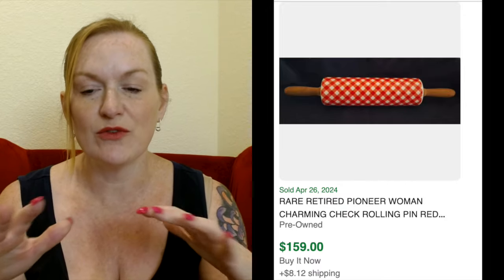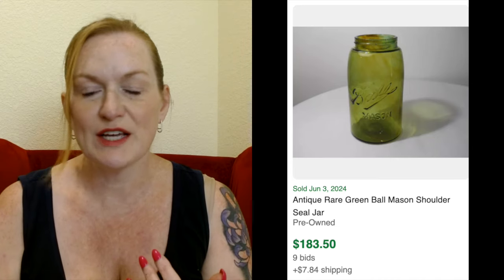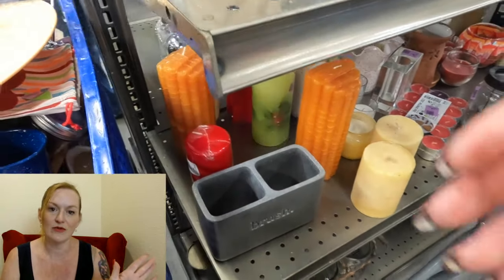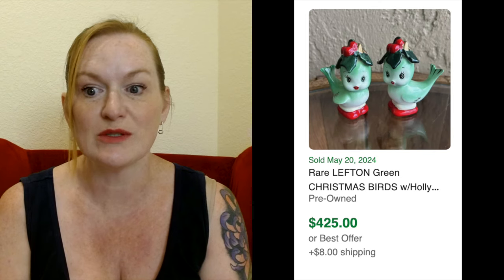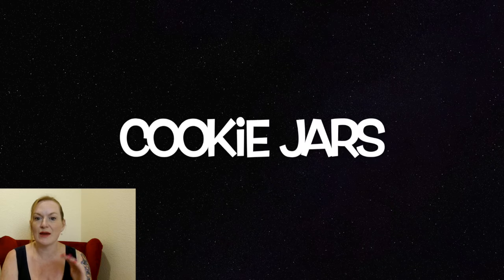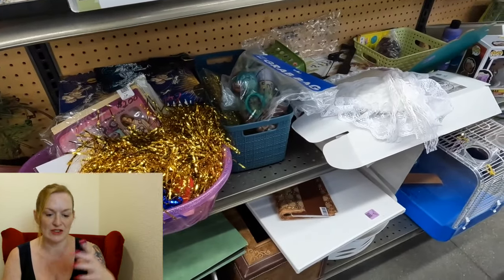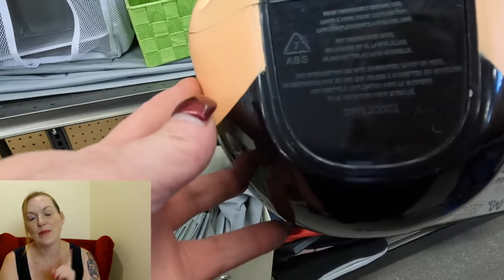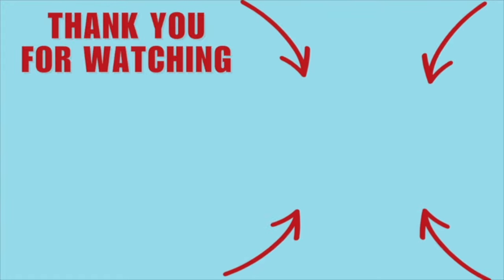Don't Buy This Stuff From Thrift Stores Like Goodwill | Reselling | Selling on EBay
Cross Listing

Things I Use